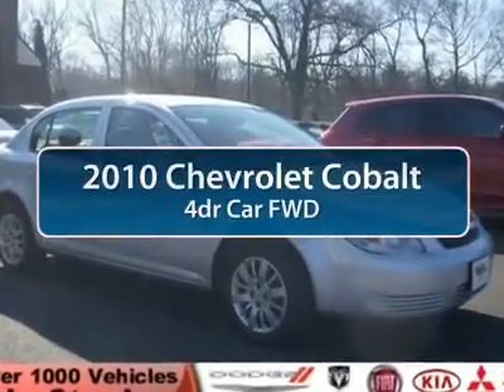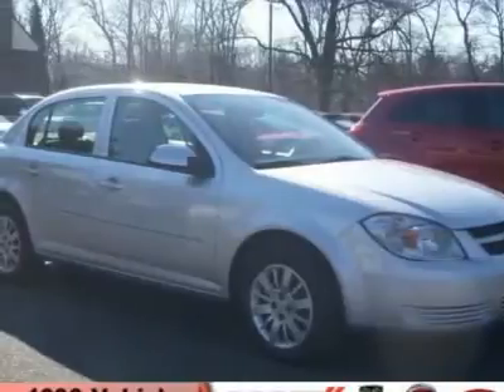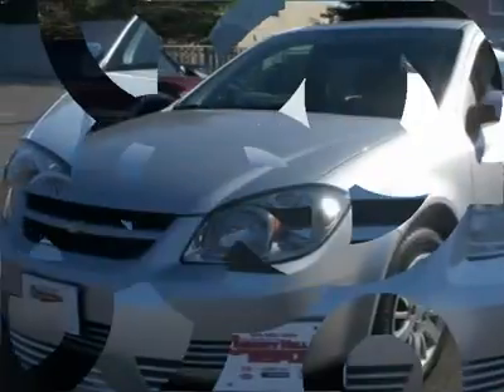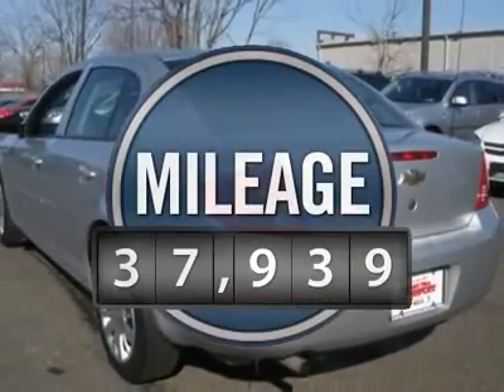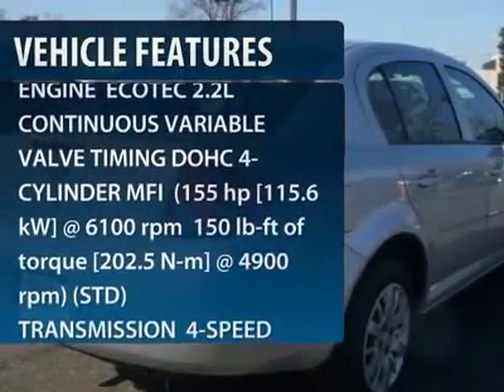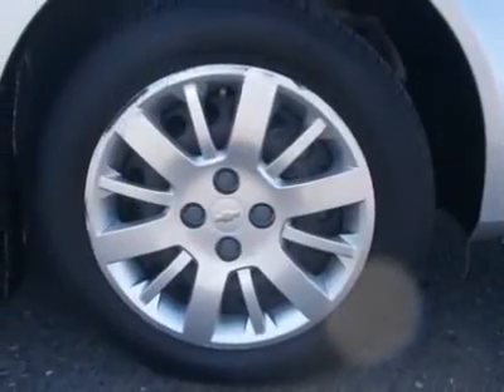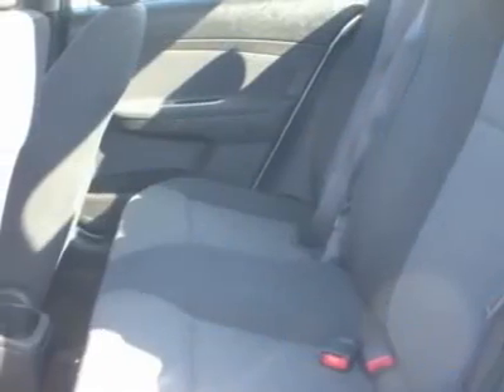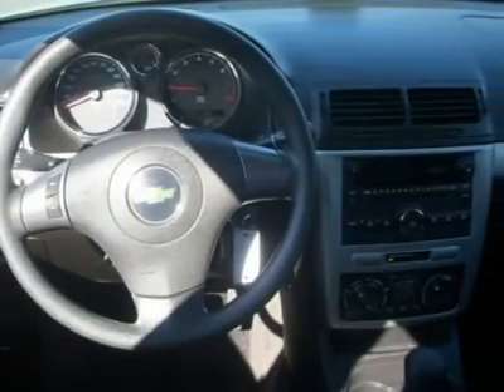2010 CHEVROLET COBALT Cherry Hill, NJ 19021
2010 CHEVROLET COBALT Cherry Hill, NJ
Stock #19021